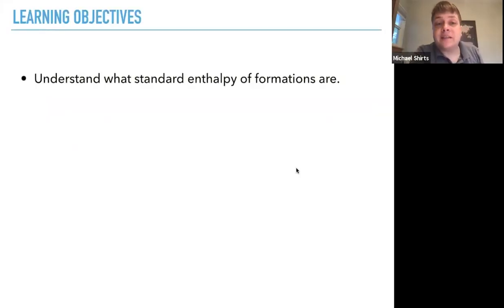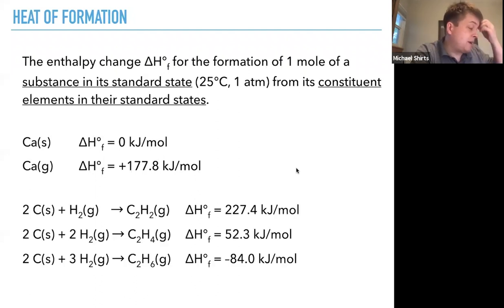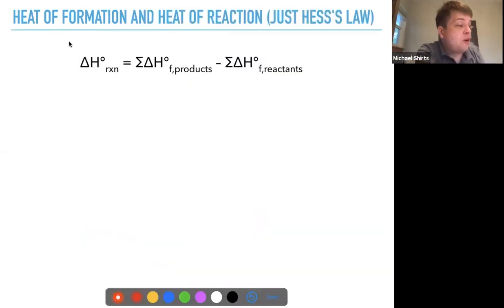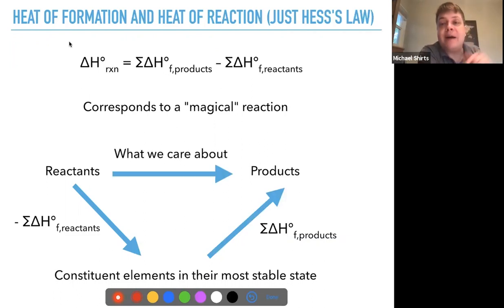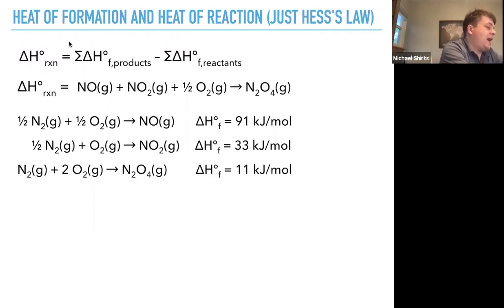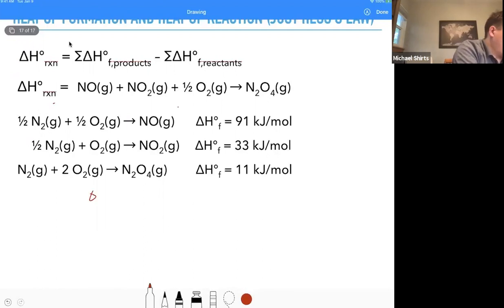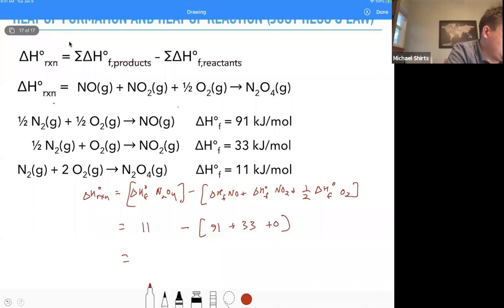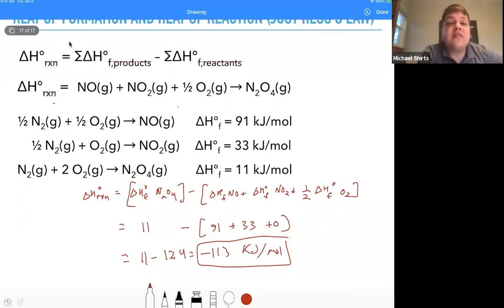Heats of Formation - General Chemistry - Michael Shirts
Heats of formation and why they are useful